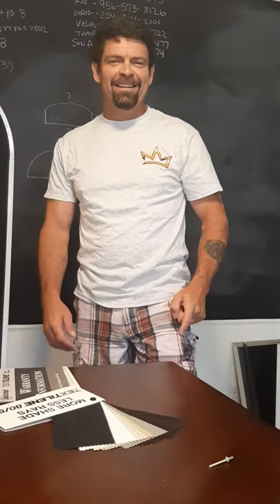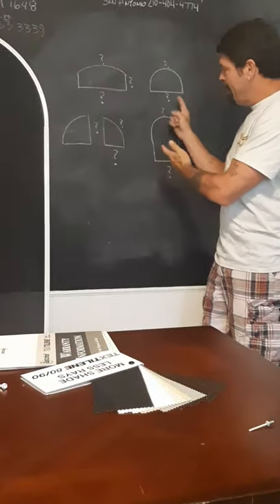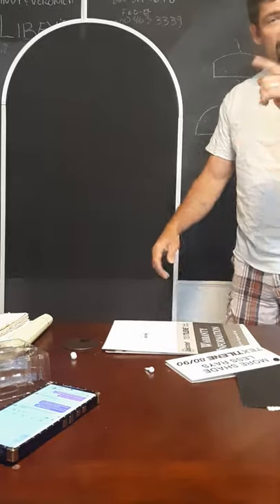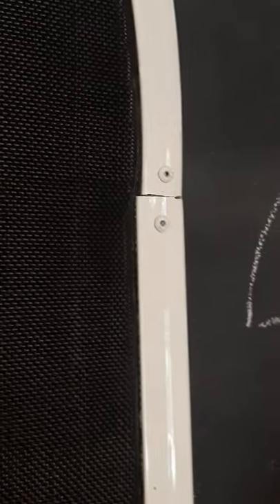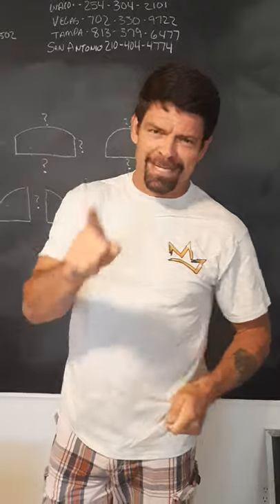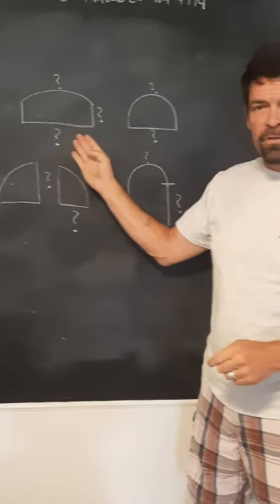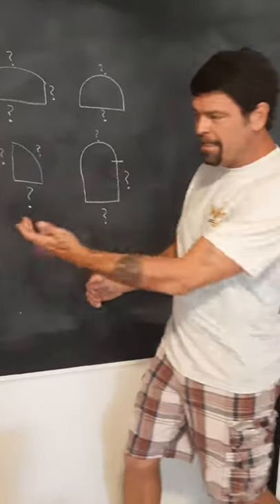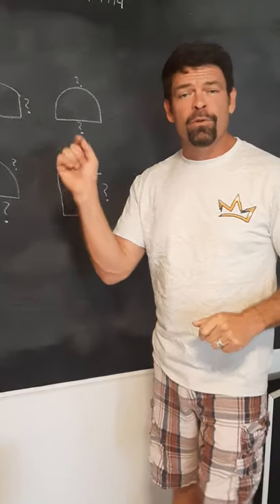How to Build a Solar Screen pt3 Arch Work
How to measure for Arched Solar Screens,  great places to buy them.